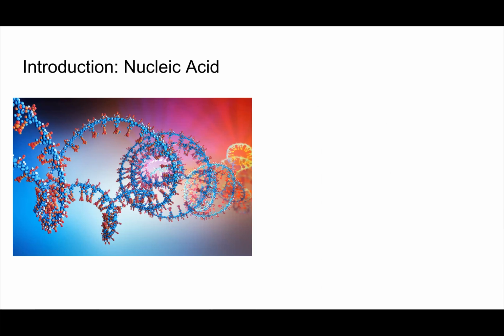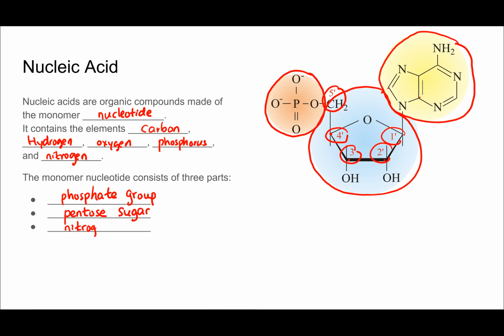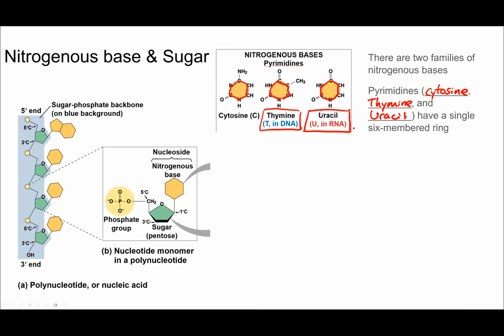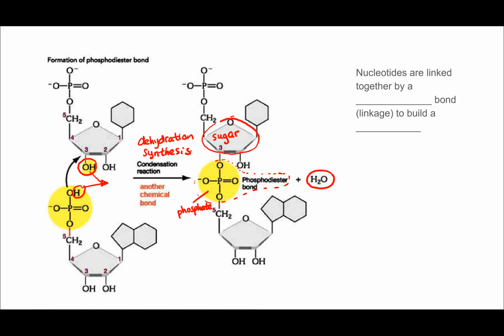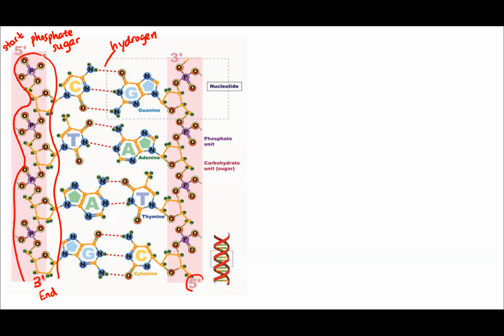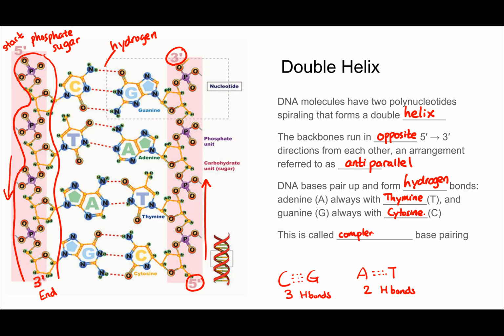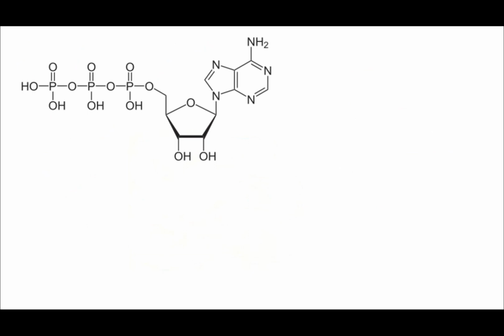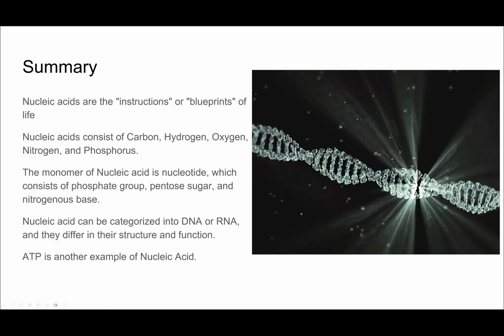1.6 Nucleic Acid